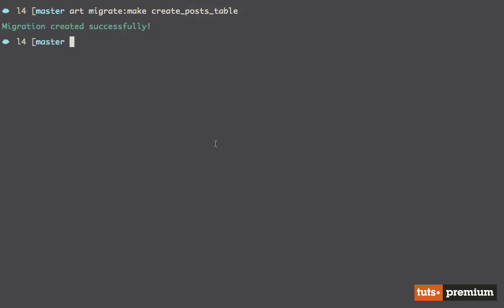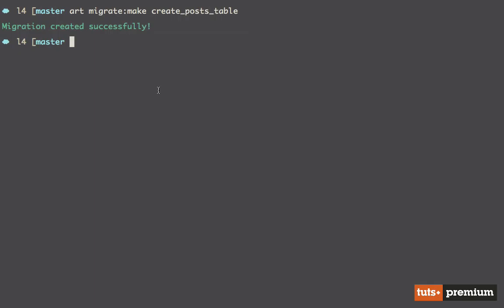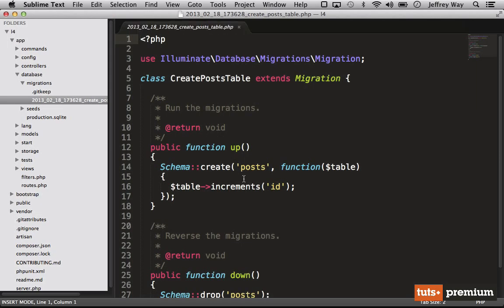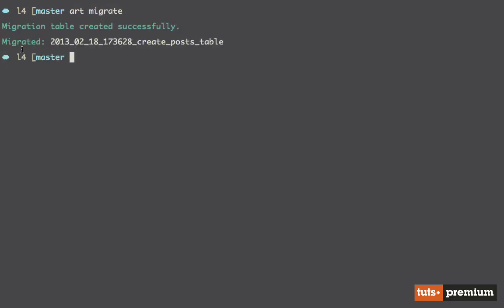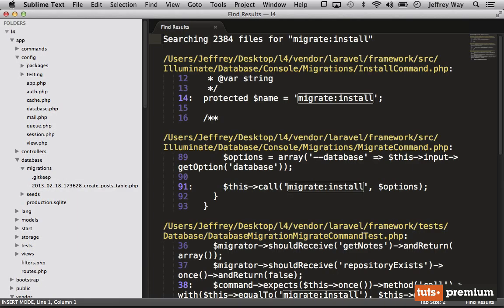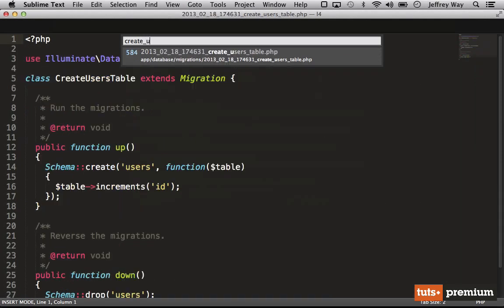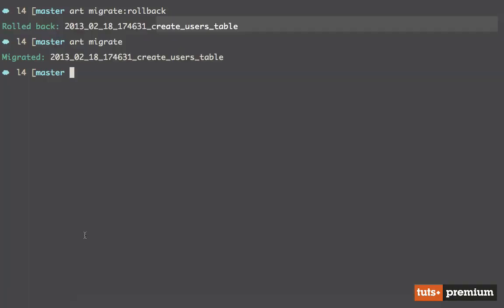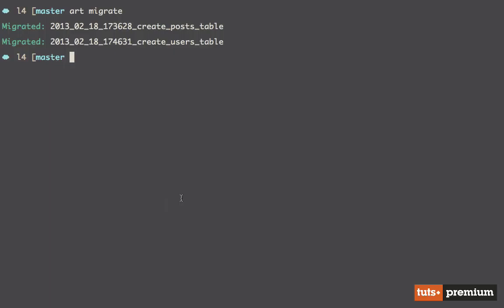7 Running Migrations